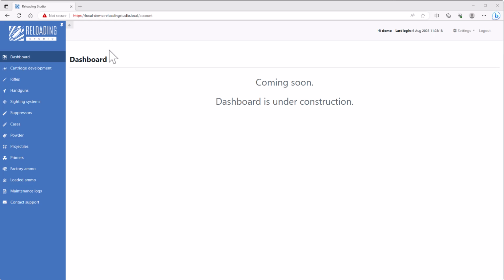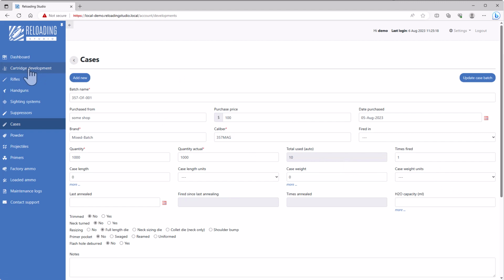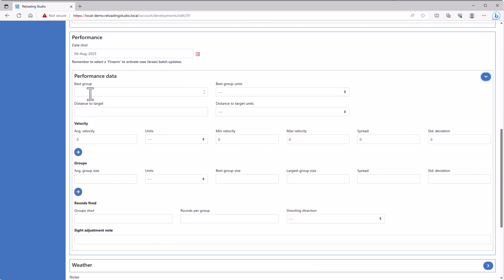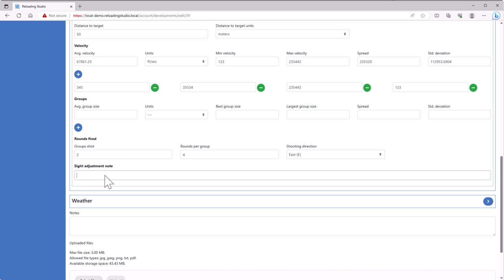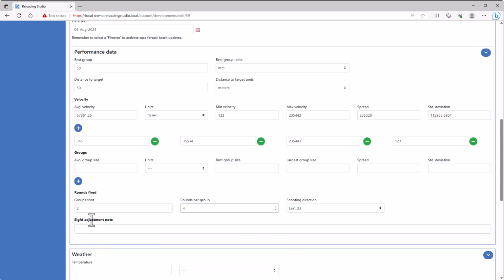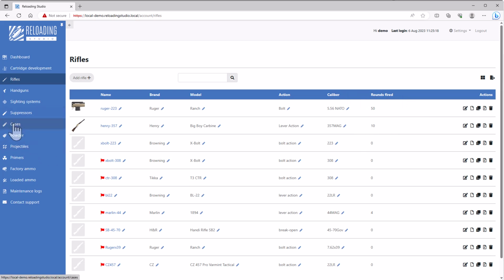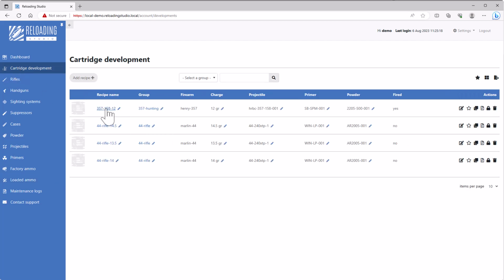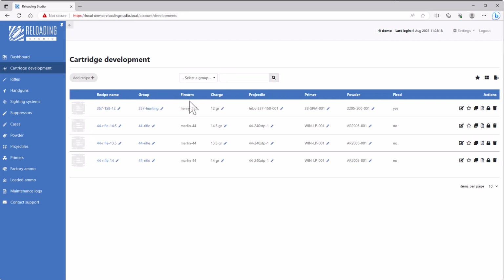Cartridge Development Part 3: performance data (marking recipe as shot and tracking components)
In this Reloading Studio – Cartridge Development module tutorial we will build on top of the ‘create’ feature to learn about ‘marking ammunition as shot’, i.e. adding ‘performance data’. As well as key requirements and modules interactions with other components, such as assigning ‘round count’ on a firearm, component (e.g. powder, primers) linkages and triggering case (brass) tracking after a cartridge has been fired.